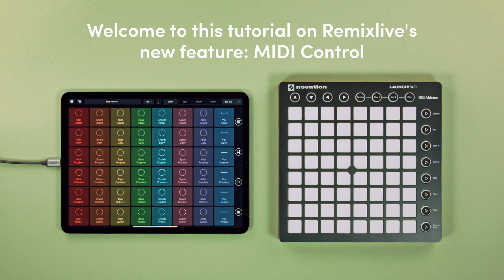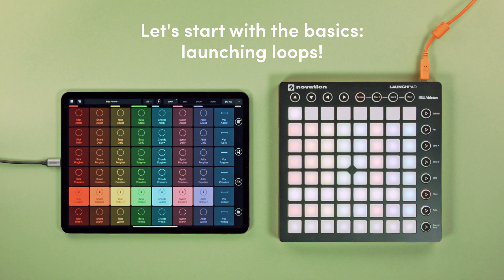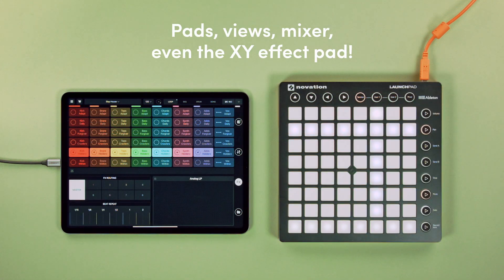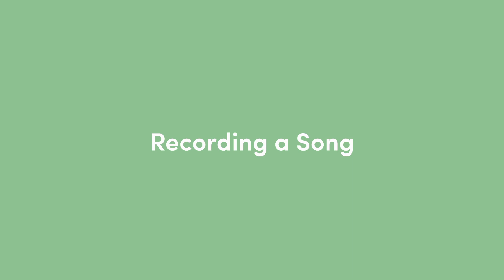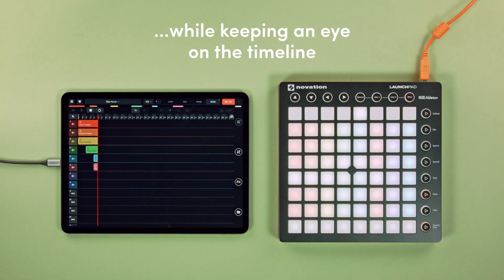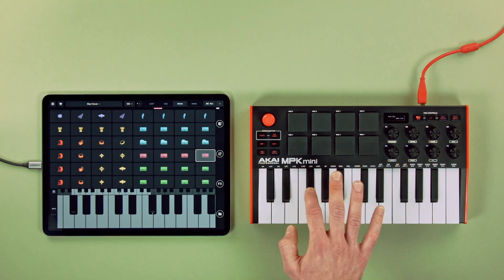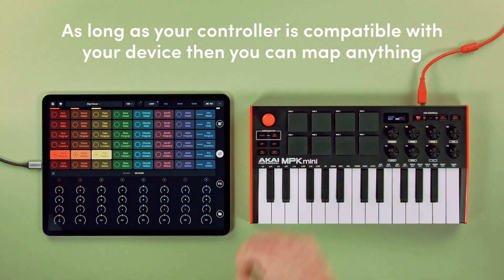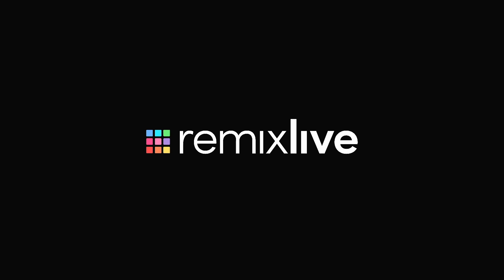How to set up your MIDI controller 🎛 I Remixlive Tutorial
Many of you asked for it and we have delivered! The tutorial for Remixlive’s MIDI Control feature is finally HERE!

In this video we will show you how to set up and map a MIDI controller with your device.

In less than five minutes you’ll be able to create music & perform live using your controller and the Remixlive app!

With the 6.5 update we have brought one of our most often requested features into Remixlive: MIDI compatibility. Thanks to this new feature we are opening up Remixlive as a live performance tool, whether you are using Remixlive on your tablet, phone or laptop, start creating today!

Here are the details of this new MIDI Control feature:
• Control all the different parts of Remixlive using your own MIDI controller (a few mappings are already included for the most popular options)
• Easy and intuitive quick mapping feature, and manual mapping to make Remixlive compatible with any MIDI controller that your device can communicate with
• Works across devices, including phones, tablets and Mac laptops

We hope you will enjoy this tutorial and all this new version has in store! Have fun!

TIMECODES:
0:00 - Already mapped controllers
0:33 - Playing live with your MIDI controller
1:46 - Recording a Song
2:44 - Mapping your own MIDI controller